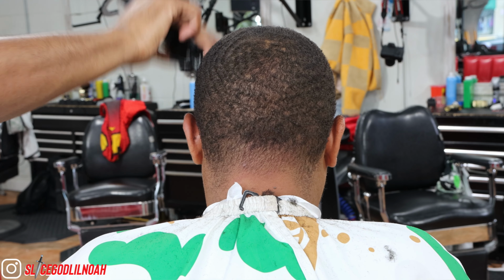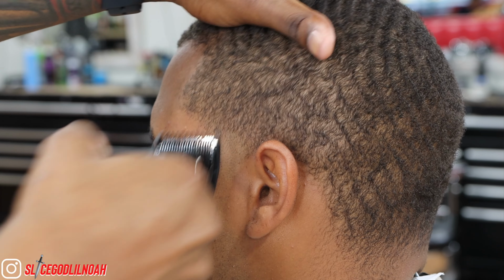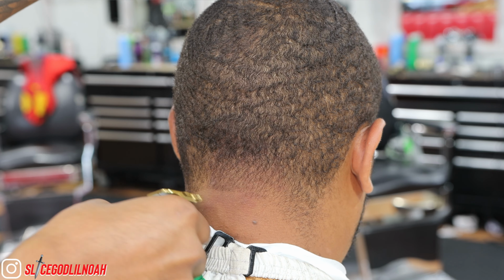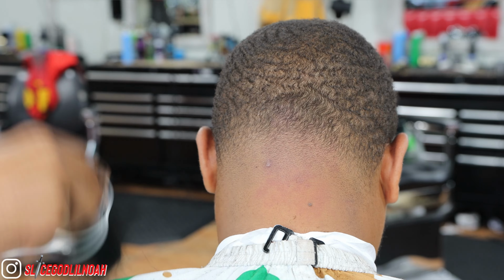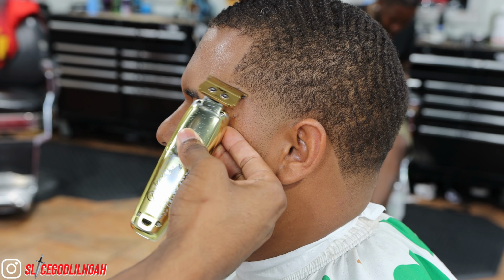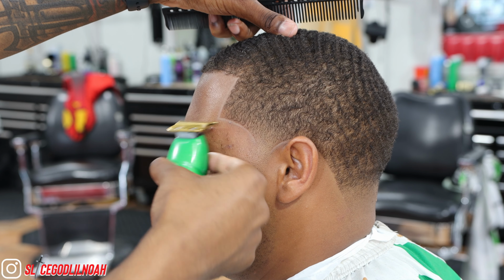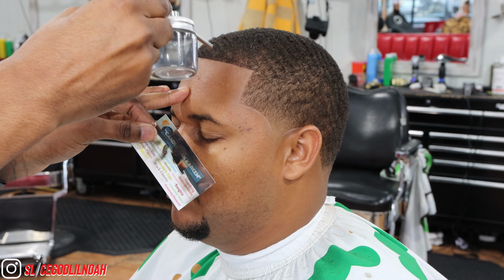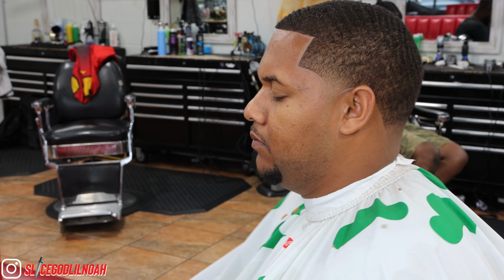PERFECT Low Taper Tutorial💈